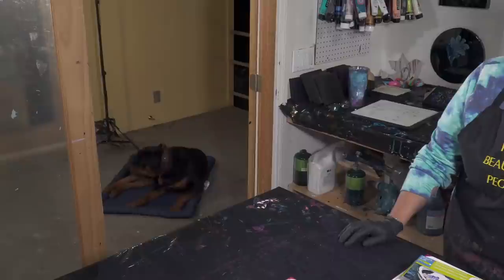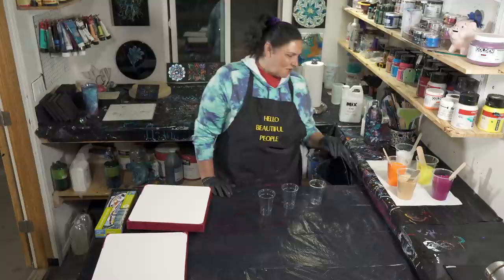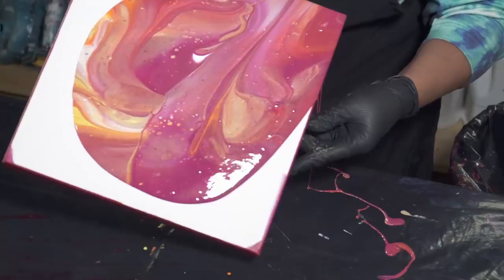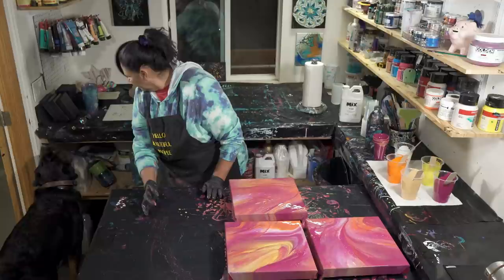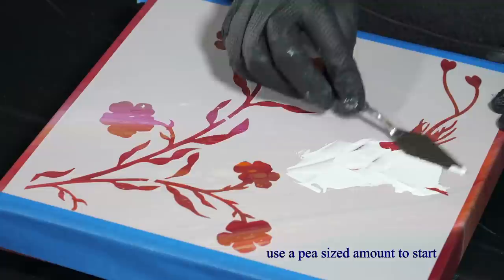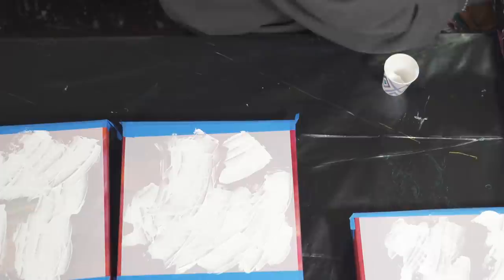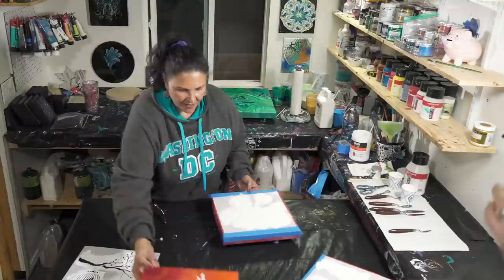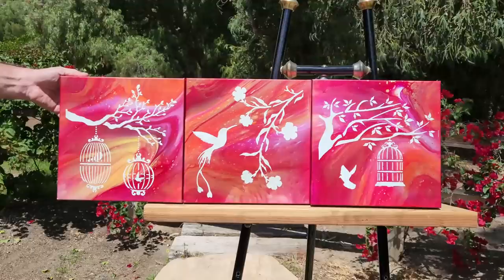Silhouette Triptych 💫 3 Gorgeous Acrylic Flip Cups with TLP Stencil! Step by Step Guide!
Hello my Beautiful People! Welcome back to our Garden studio! A couple of weeks ago we went to Virginia for the Fluid Art Boutique,  and it was such an amazing experience! Meeting everyone and teaching was so much fun, we can't wait to do it again! In the hotel we were staying at were 2 beautiful pieces of art by the elevator that really inspired me, so tonight I am doing a Triptych inspired by those pieces.

I hope you can check out the AFTER FAB COLLAB,  which aired on May 22nd for part 1 and on May 29th for part 2!  Here's a link to a complete playlist for part 1on 5/22/22:

I will kick off part 2 next weel on Sunday May 29th at 10 am PST/1 pm EST! This is so exciting!

I am using Mix Pour as my pouring medium

I am using This Little Piggy pigments in Comet. You can get your own TLP Pigments

I have three 12x12 gallery wrapped canvases,  that I have taped and pinned and painted the sides and edges.

I found the stencils I am using on Amazon, there are literally thousands available! Search for stencils and be descriptive with what you want.. for example search '12x12 bird stencil'..

I am doing a Flip n Lip on each of the canvases, then when they are dry I will be using the plastic stencils.
For the stencils I am using Liquitex Gloss Gel.  For the first layer I add a little bit of Amsterdam Titanium White to the Gloss Gel.  For the second layer I add some This Little Piggy pigments in Comet to the Gloss Gel.

The reason for adding the white to the Gloss Gel is to add some opacity. If I did not add that the TLP Comet would show up as translucent,  and I really wanted that opaque look to suggest a silhouette.

Colors
Golden
 - Pyrole Orange
 - Quinacridone Violet

 Amsterdam
 - Azo Yellow Lemon
 - Pearl Blue plus
   DecoArt Satin Enamels
    - Pure White

Metallics
 - 24K Gold

Pouring Medium:
Mix Pour, Water

I hope you enjoyed today's video, I had so much fun creating these pieces! I love the way they turned out! The colors are beautiful and I think the white silhouettes of the stencils really pop against the colors.

 I would love to see the Stencils you guys create, please post them on my art page on Facebook!

I would love it if you could Share my videos on your social media! It's a great free way for you to help me grow my channel. I really appreciate all your support and encouragement! Please hit that Subscribe button if you want to see more of what I post, and hit the Like button for the videos.. it really does help me grow my channel. I am happy to say I recently reached my goal of 50,000 subscribers! Im so happy and grateful to you all who helped me get there! Sharing videos helps me grow my channel so much, Thank you for your help!

Thank you so much for being here with us today! I do show you the mostly dry piece in the sun at the end of the video.  I hope you all have an amazing day!